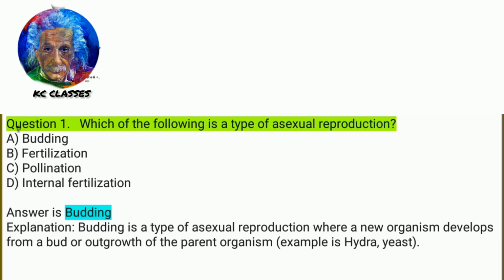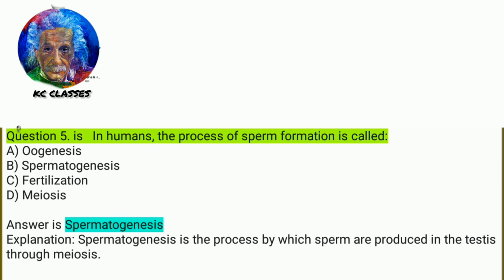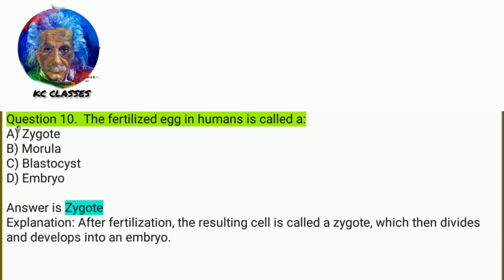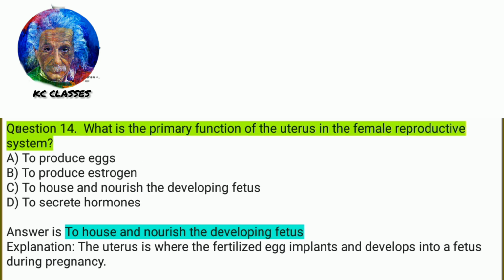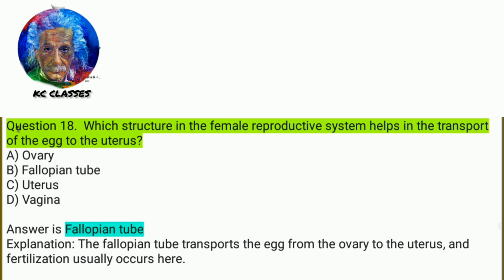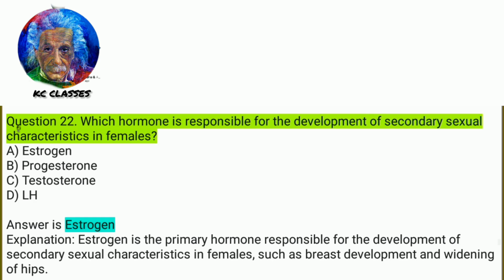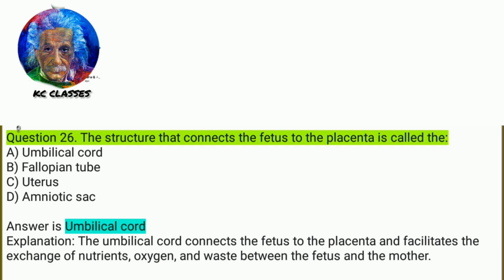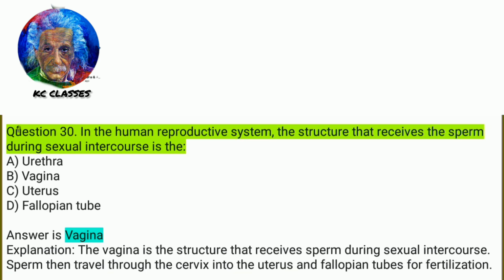30 Important MCQs on Reproduction for CBSE Class 10 SCIENCE | NCERT | Must-Watch for Exam 😇😇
Boost your CBSE Class 10 Science exam preparation with this comprehensive video on "Reproduction"! We've compiled 30 essential multiple-choice questions (MCQs) based on the NCERT curriculum that cover key concepts in the topic of reproduction. These MCQs will help you strengthen your understanding and improve your chances of scoring well in your exams. Watch, learn, and ace your Science exam with these important questions and answers

🔹 Covers all critical topics from Reproduction
🔹 Helps you practice & revise effectively
🔹 Quick, concise, and exam-oriented